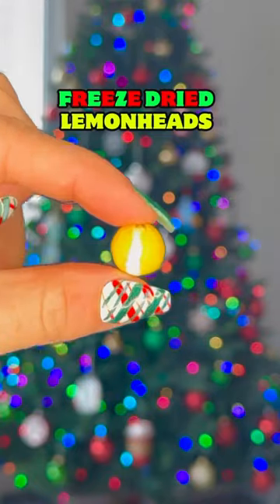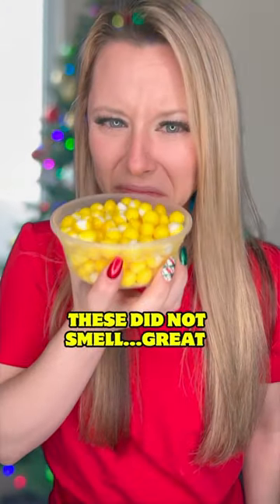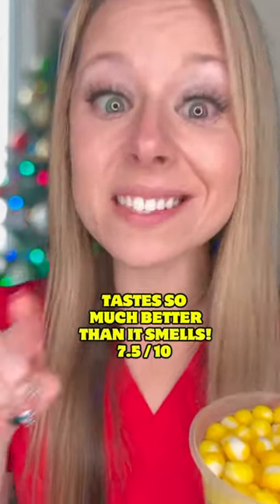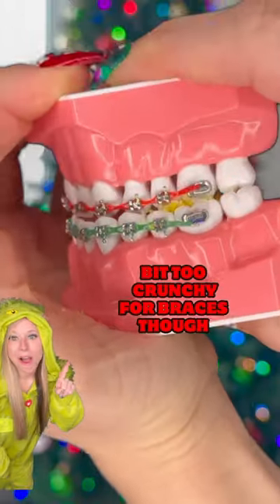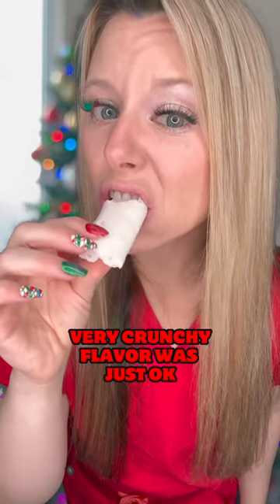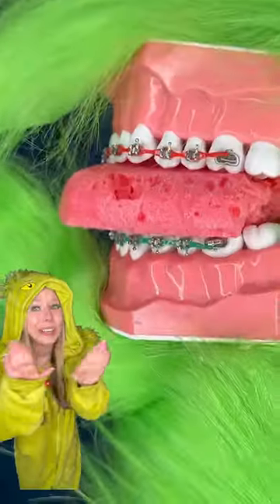FREEZE DRIED CANDY VS BRACES 👀 HOLIDAY EDITION ORTHODONTIST TRIES RATES REACTS CRUCHY CANDY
IS FREEZE DRIED CANDY SAFER FOR BRACES?! LET'S FIND OUT!

THE ANSWER IS, IT DEPENDS ON THE CANDY! AND ALSO THE COMPANY/PROCESS USED TO FREEZE DRY IT! HERE IS MY REVIEW BELOW!

FREEZE DRIED LEMONHEADS: I WOULD WAIT UNTIL YOU GET YOUR BRACES OFF TO TRY THESE, THEY ARE VERY CRUNCHY. SATISFYINGLY CRUNCHY TO BE HONEST.
2. FREEZE DRIED CARAMEL, THIS WAS ACTUALLY MY MOST FAVORITE PIECE OF FREEZE DRIED CANDY I'VE EVER HAD. THE BRAND WAS SIMPLY CANDY, THE QUALITY OF THEIR CANDY WAS EXCEPTIONAL. I PURCHASED THE CANDY MYSELF TO TEST IT. THIS IS SAFER THAN TRADITIONAL CARAMEL SO I WOULD SAY, YES, SAFER FOR BRACES. BRACES HYGIENE TIPS POSTED BELOW!

BRACES HYGIENE TIPS!
1. WAIT 30 - 60 MINS BEFORE YOU BRUSH AND FLOSS AFTER EATING SUGAR
2. RINSE WITH WATER, DRINK MILK, EAT CHEESE WHILE YOU WAIT
3. BRUSH AND FLOSS FOR 2 MINS AFTER EACH MEAL
4. DON'T SNACK ON SUGAR, IT'S BETTER TO EAT SUGAR FOODS ALL AT ONCE OR WITH YOUR MAIN MEAL TO LIMIT THE TIME THAT THE SUGAR SITS ON YOUR TEETH!

HAPPY HOLIDAYS :)